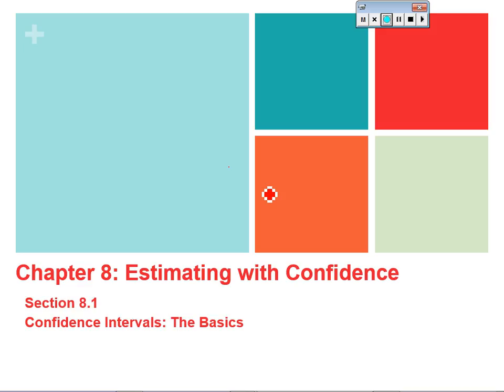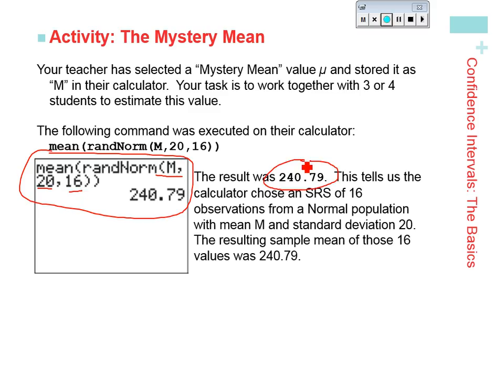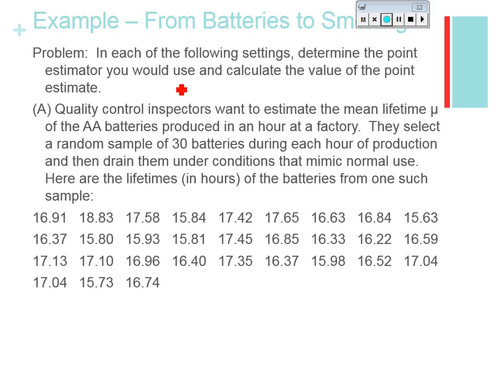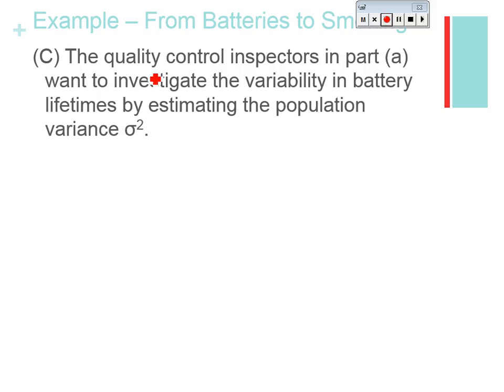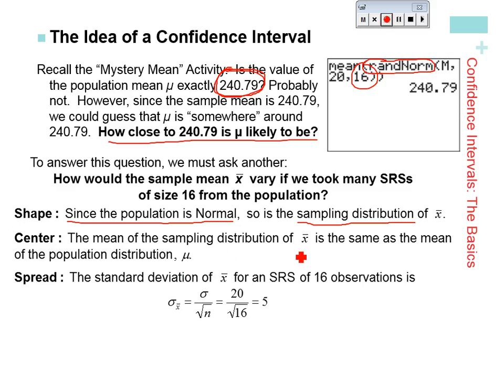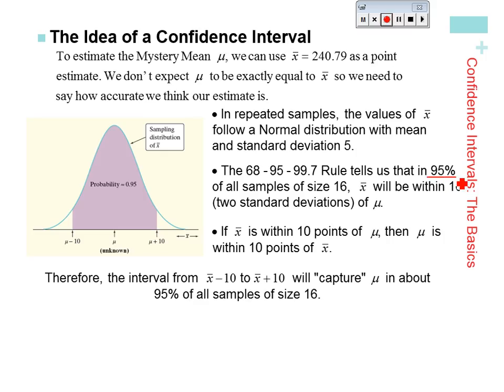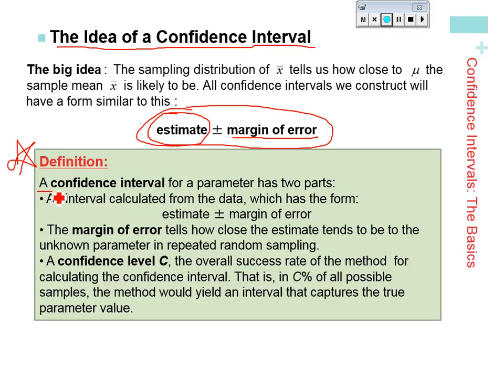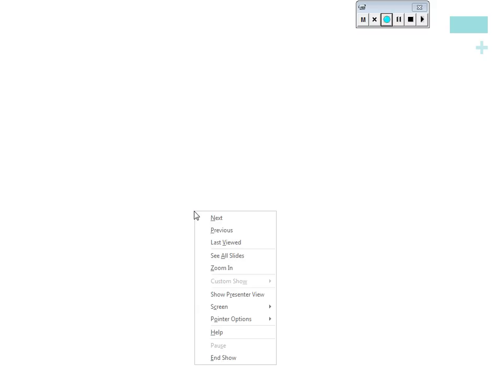8 1 Part 1